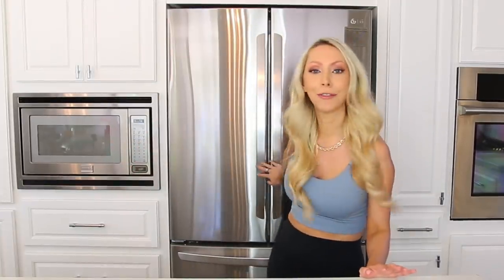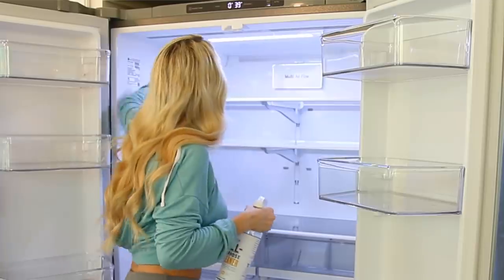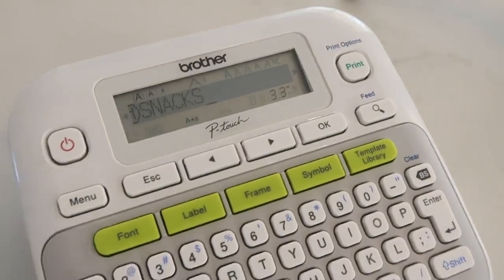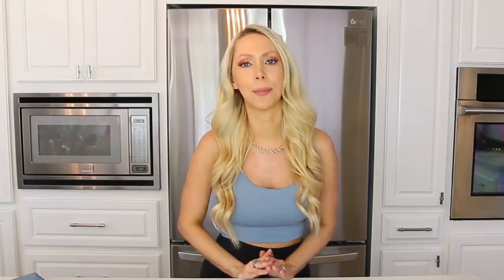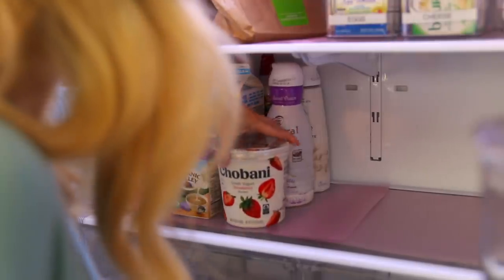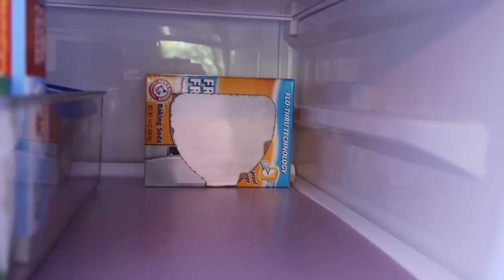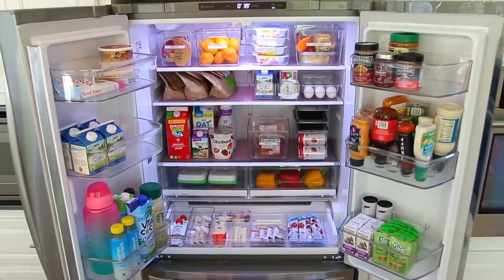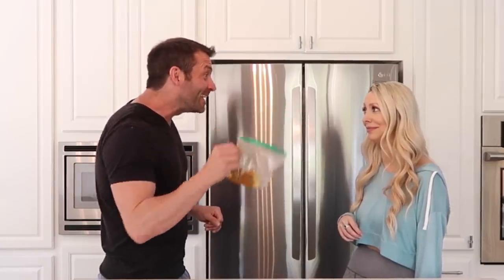*NEW* REFRIGERATOR ORGANIZATION IDEAS AND HACKS!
PLUS how to keep your food fresh longer! Quick and easy step by step guide how to organize your refrigerator and freezer. Includes fridge hacks tips and tricks **CLICK FOR LINKS AND INFO**

I will announce the winner on my IG stories on Tuesday 4/13!
winner is SUNNYD113***

⇒ 11 clear bin fridge organizer set for *standard size fridge (15"+ shelf depth)

⇒ clear bins 6 set for *counter depth fridge

⇒ clear egg carton

⇒ can organizer

⇒ narrow clear organizer bins

⇒ shelf liners

⇒ label maker

⇒ Bluapple Produce Freshness Saver Balls

⇒ berry storage container to preserve freshness

⇒ drawer organizer containers 6 pack set

Links to ALL products shown in this video can be found in one list

TIME STAMPS
00:00 introduction who organize your fridge
00:47 counter depth vs standard depth fridge
01:13 step 2 remove all items from fridge and sort into groups
01:37 step 3 how to clean refrigerator
02:20 step 4 fridge organization bins
03:32 how to organize your fridge to keep items fresh longest
fridge doors: condiments, less temp sensitive drinks and food items
top shelf: leftovers and snacks
middle shelf: eggs, dairy, other
bottom shelf: milk, yogurt, raw meats. Any items more likely to spoil
07:10 snack organization
07:48 freezer organization